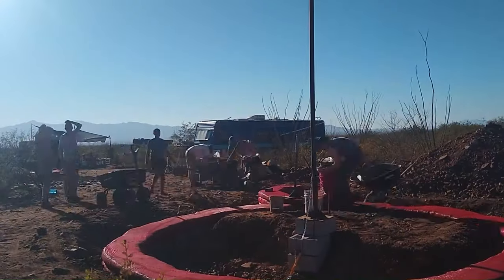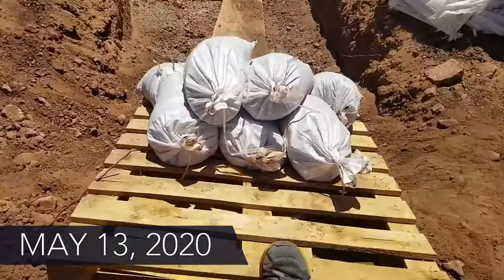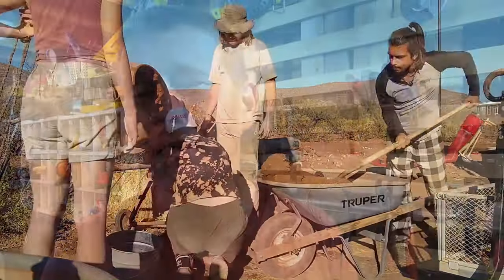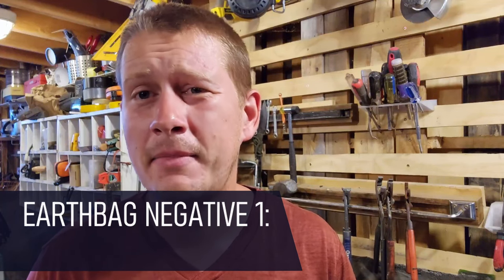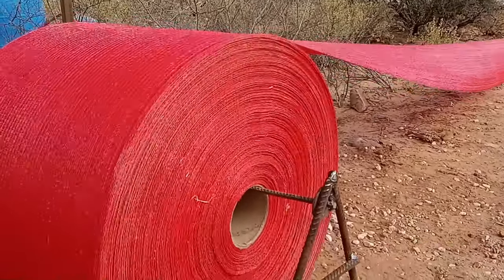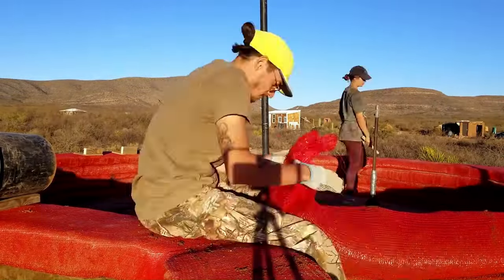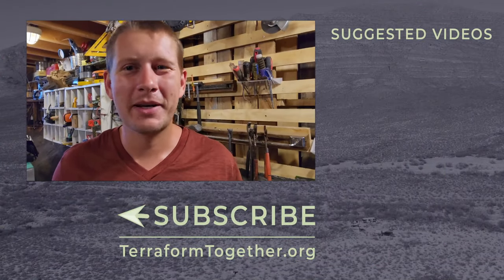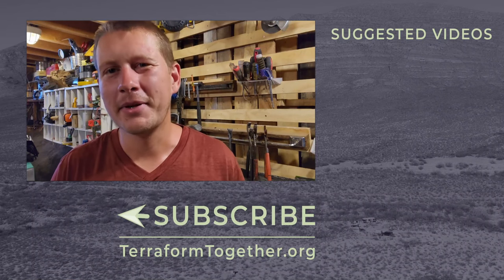Building Better: Hyper Adobe or Earth Bags?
👛 Supplies to Build your own Hyperadobe Home 👛
TerraformTogether.org/Bags

In this video, we take a look at two popular building methods – Hyperadobe and Earthbags – to help you decide which is the best method for your next project! We cover the differences between the two methods, their advantages and disadvantages, and offer examples of projects that have been built using these techniques. Get all the facts in this informative video and find out which building style is right for you!

🔨😍🏠 ATTENTION ASPIRING TINY HOUSE BUILDERS 🏠😍🔨
Come build with us! We are renting a space to live, a build site, tools, and consulting time to help you build your dream home.

HANG WITH US:
TerraformTogether.org
Facebook.com/TerraformTogether
Instagram.com/TerraformTogether
Tiktok.com/@terraformtogether